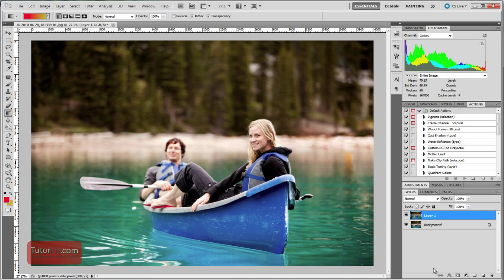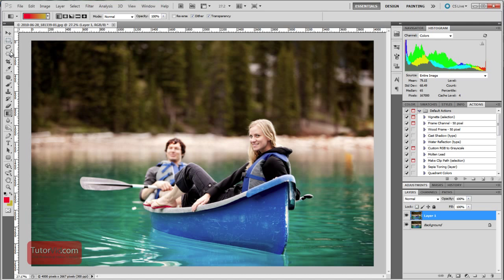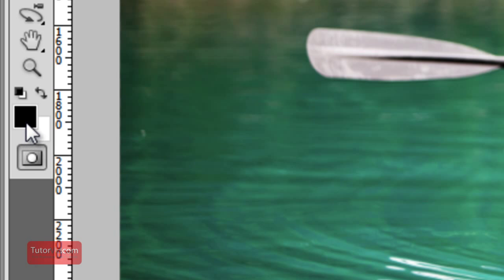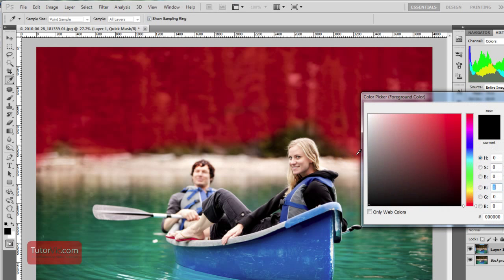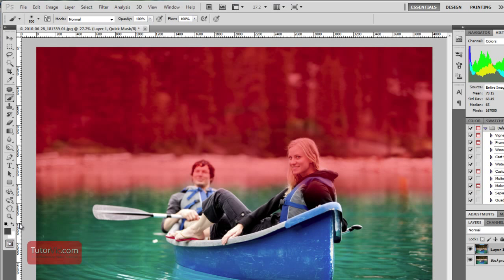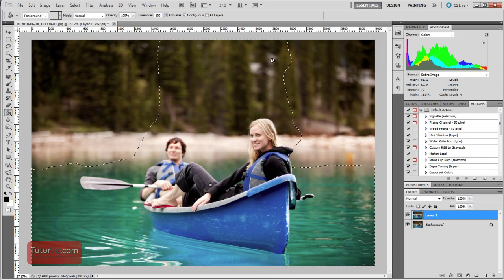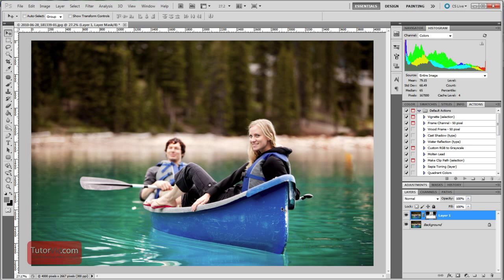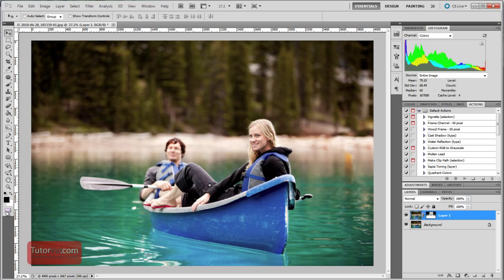Photoshop Tutorial - Quick Mask Mode - Introduction [Beginner]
A quick Adobe Photoshop tutorial showing you how to editing your photograph in quick mask mode.